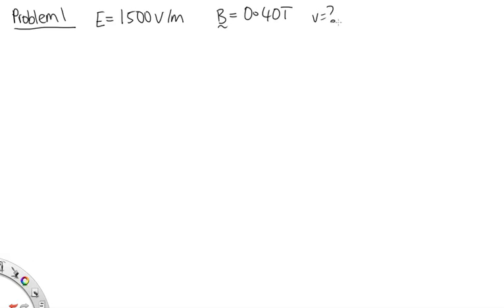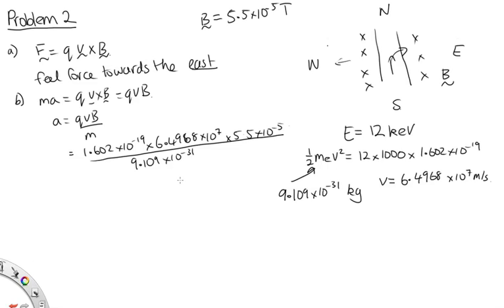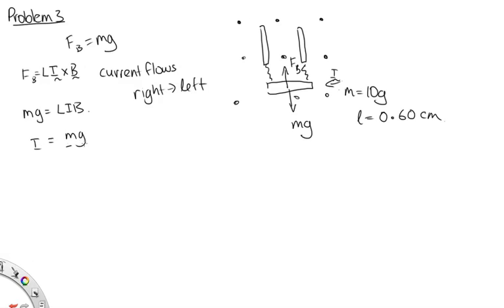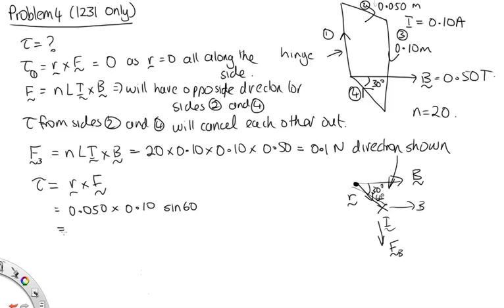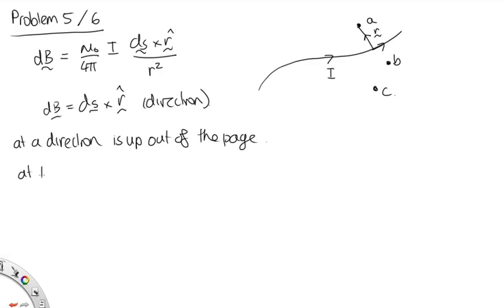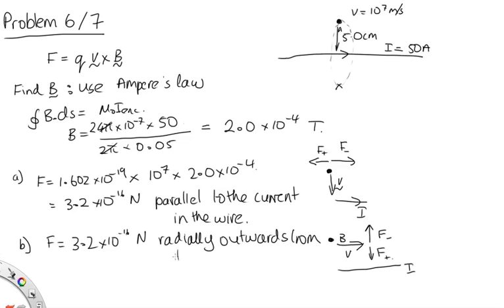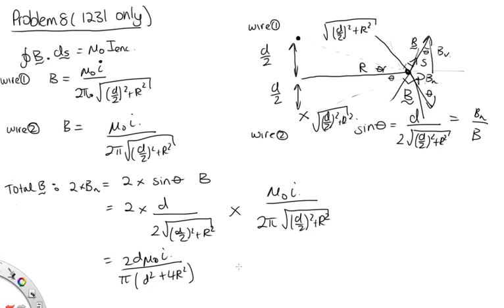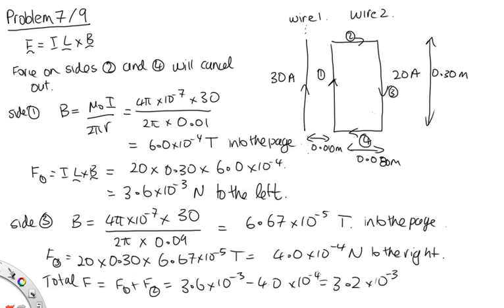1B Set 3 Part 1